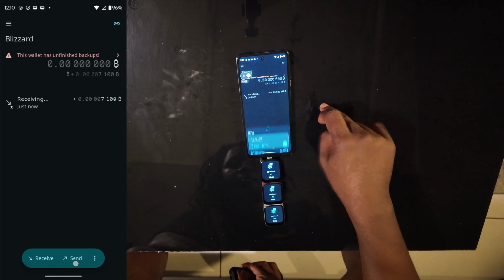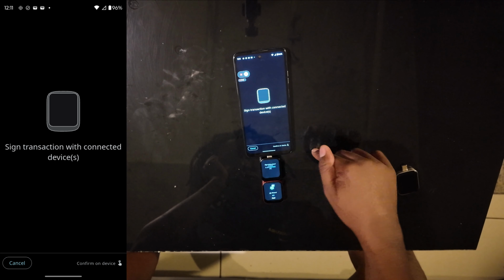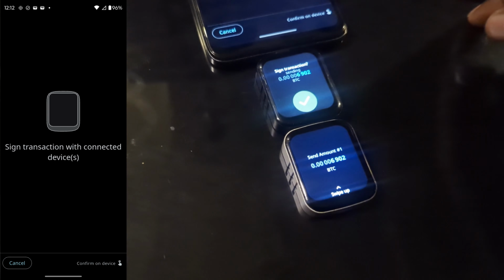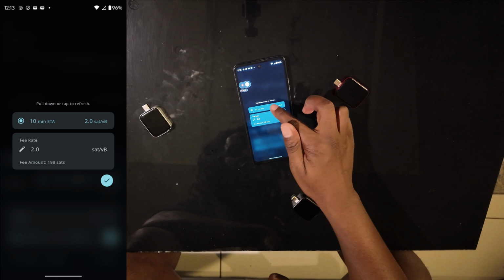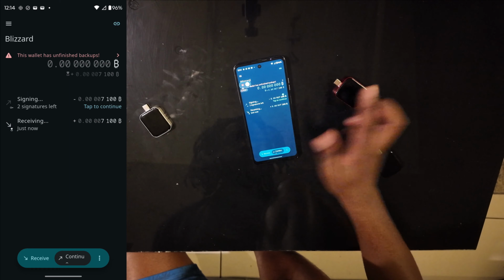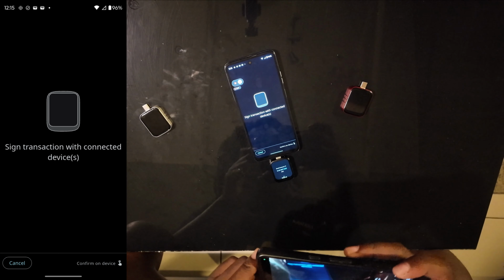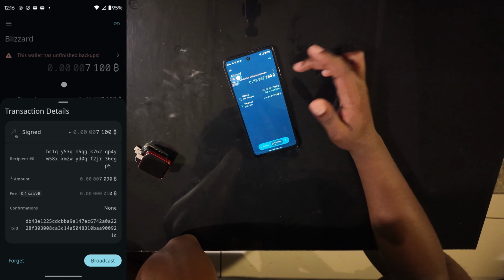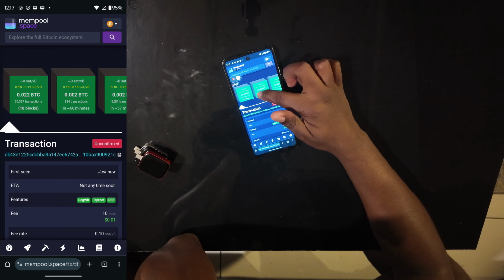Signing and Broadcasting a sub 1-sat/vb Bitcoin Transaction (Frostsnap Frontier)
In this video we go through easy process of signing and broadcasting a Bitcoin transaction via the Frostsnap Frontier devices.

We also show how once can configure their wallet to be able to broadcast sub 1 sat/vb transactions.